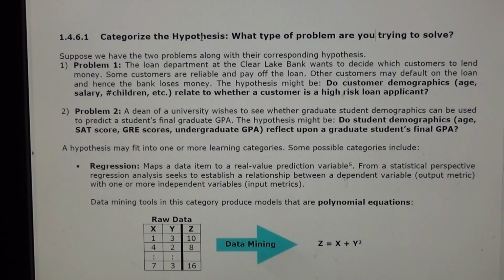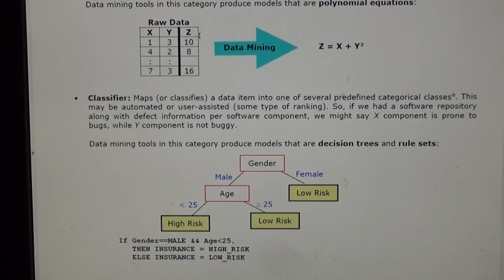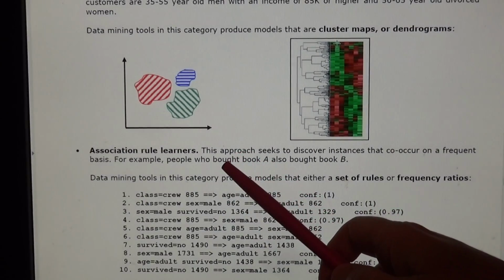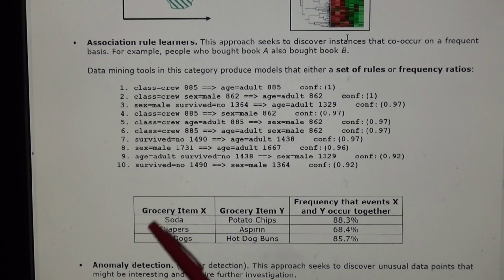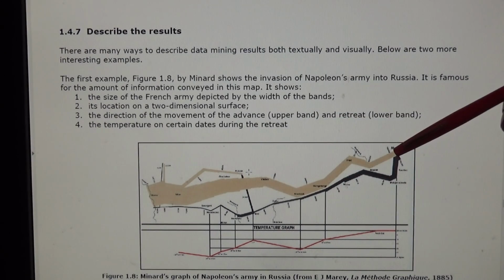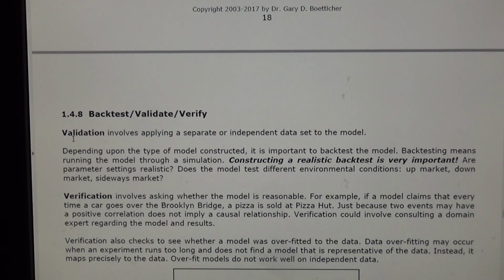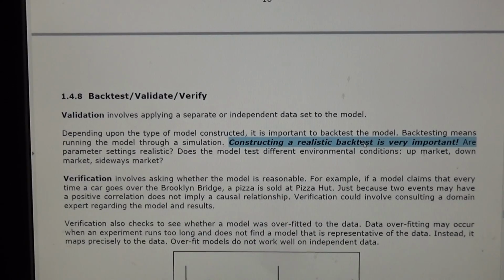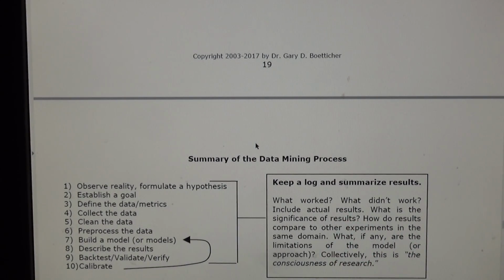Data Mining 03 Unit 1 Notes Part 3